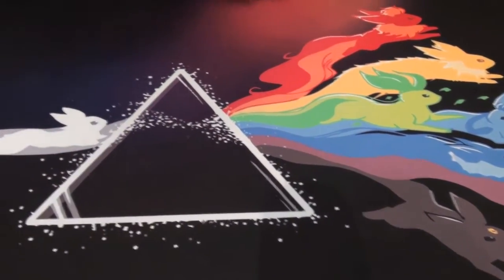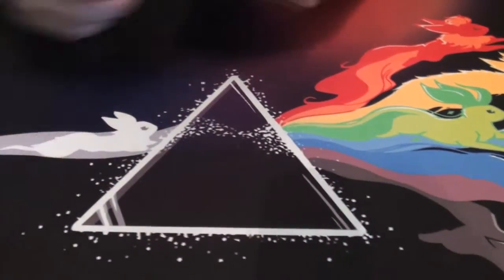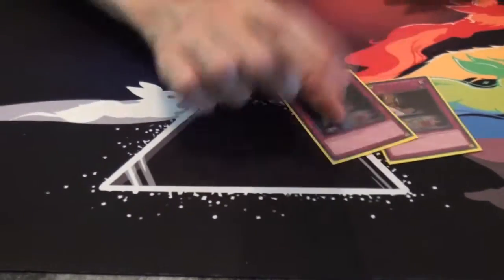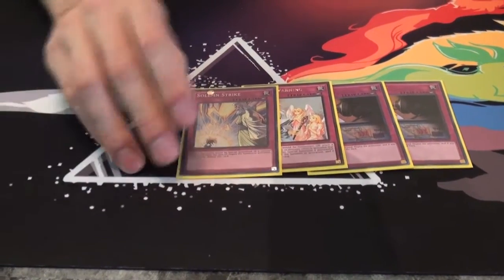Amorphage Deck Profile September 2016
The Collector is back once again with one of his new favorite decks of the recent format "Amorphamage"